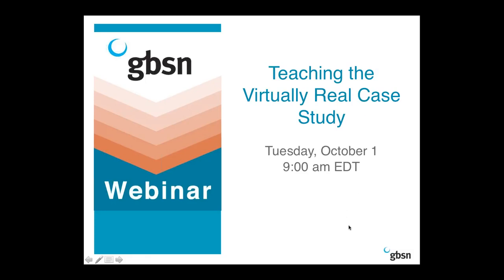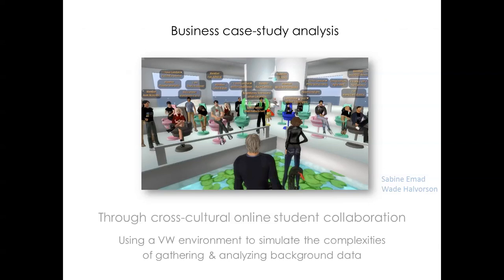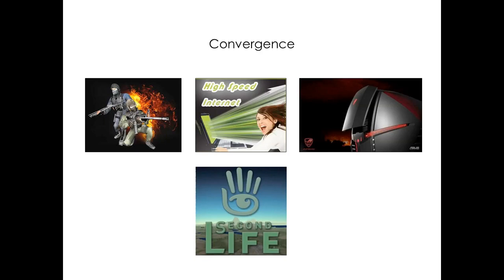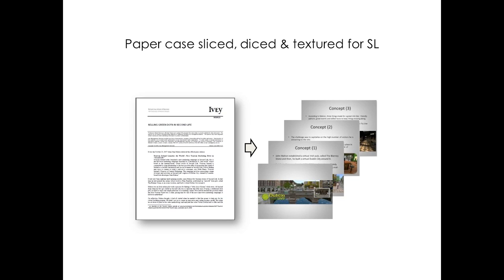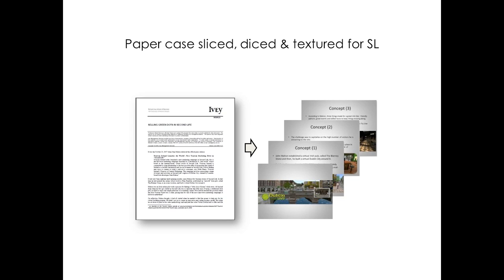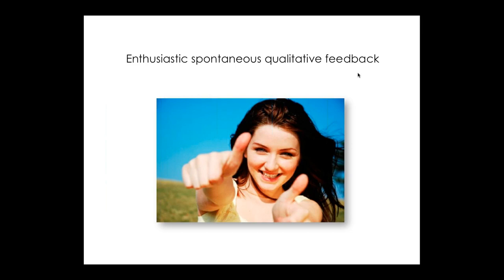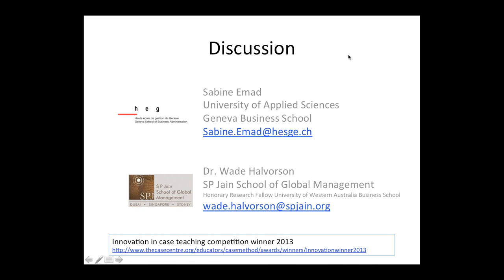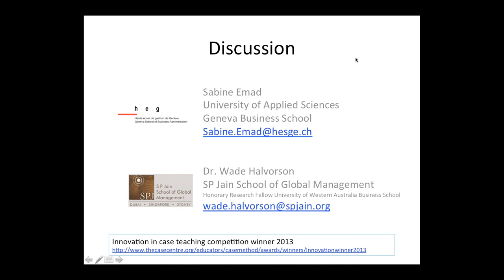Teaching the Virtually Real Case Study Webinar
In an era when children are born with 'digital devices in their hands' and gamers are no longer marginal geeks but  students, Professors Emad and Halvorson offer a 21st century case-study enhancement. Using gaming storyboards, the professors transform written case studies into 'playful' interactive hunts for information in a fully immersive, on-line, three-dimensional digital world.This method improves student focus, enhances class collaboration and optimizes student participation.

Earlier this year, Emad and Halvorson won the inaugural ECCH* Innovation in Case Teaching Global Competition. The judging panel observed that "Emad and Halvorson's innovative approach turns cases into a truly engaging experience for a new generation of students who are always connected."

(ECCH is now the Case Centre)

During this 60 minute webinar, Professors Emad and Halvorson will:

-Present their award winning case teaching method
-Report on their experience implementing the method with geographically remote student groups collaborating online
-Provide participants with sufficient detail to enable them to implement the method in their own teaching curriculum